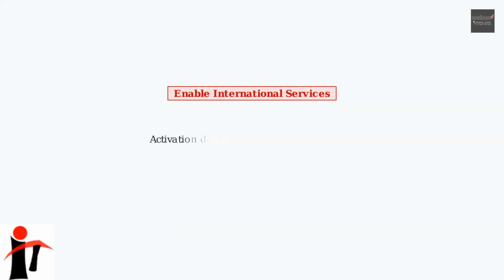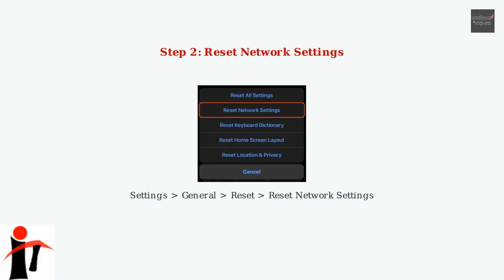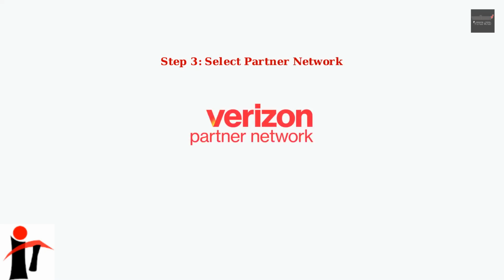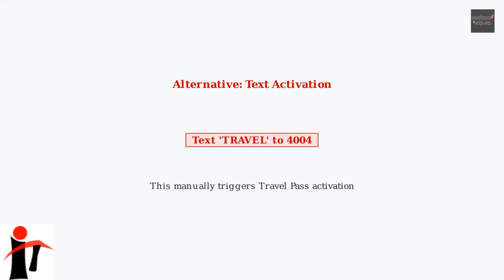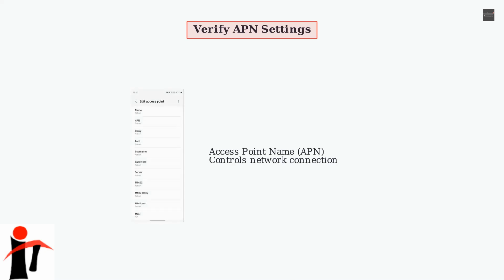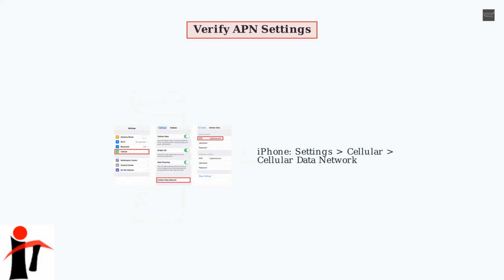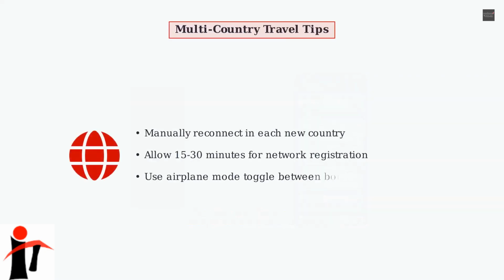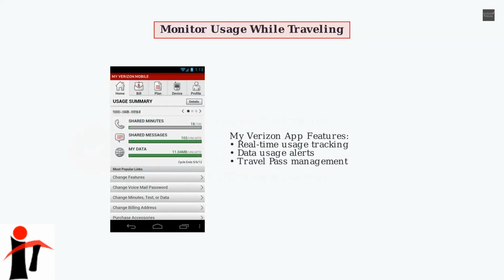How to Fix Vinted App Notification Won’t Go Away – Clear Badge & App Settings Fix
Restart your phone to fix Vinted app notification won’t go away and refresh the system 🔄.
Clear the Vinted app cache in settings to remove stuck notification badges 🗑️.
Check Vinted app notification settings and disable unnecessary alerts ⚙️.
Log out and log back into your account to reset Vinted app notification errors 🔧.
Uninstall and reinstall the Vinted app if the notification won’t go away after troubleshooting 📲.